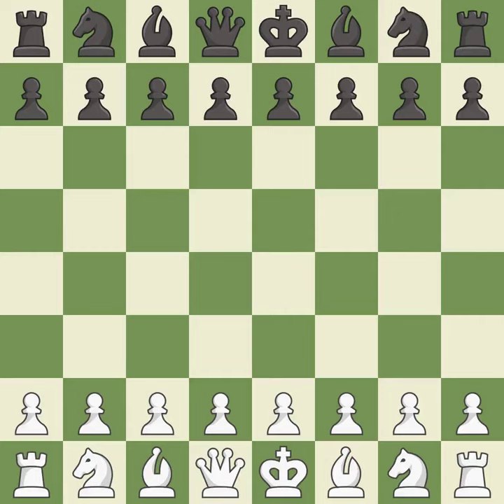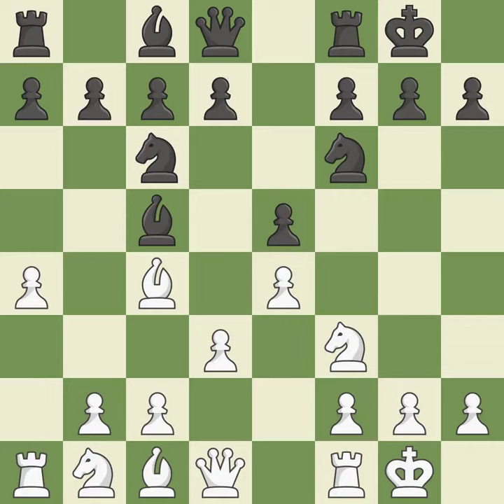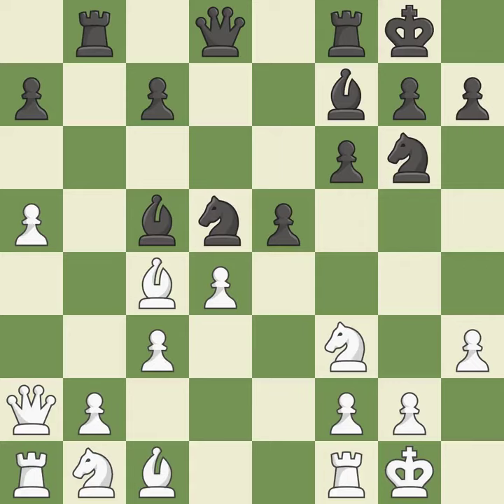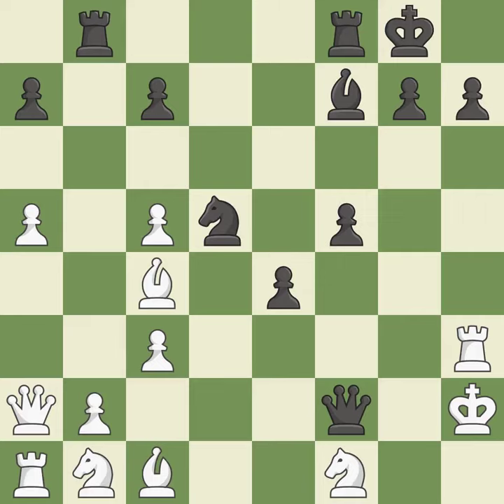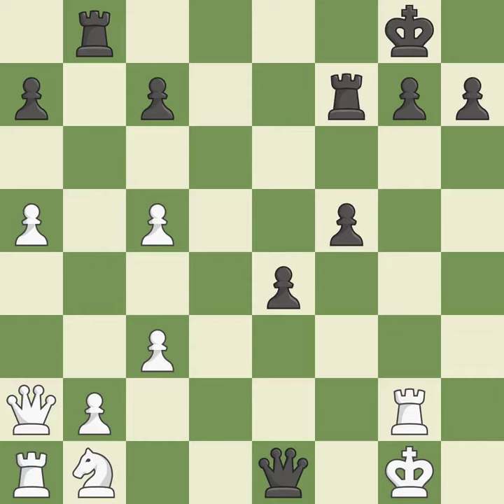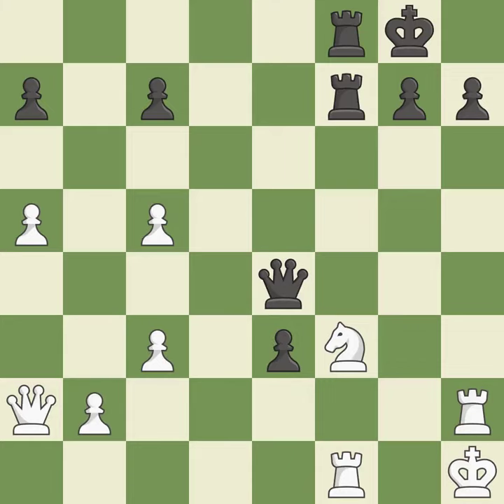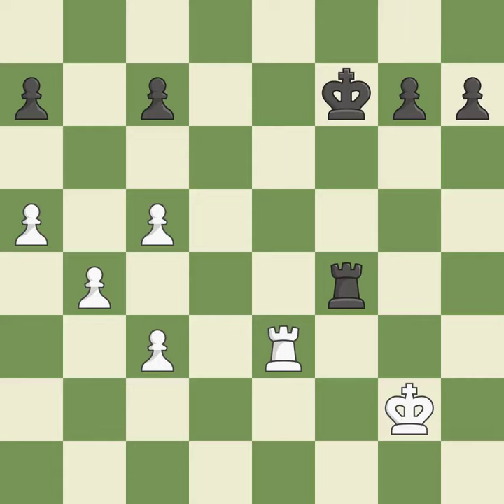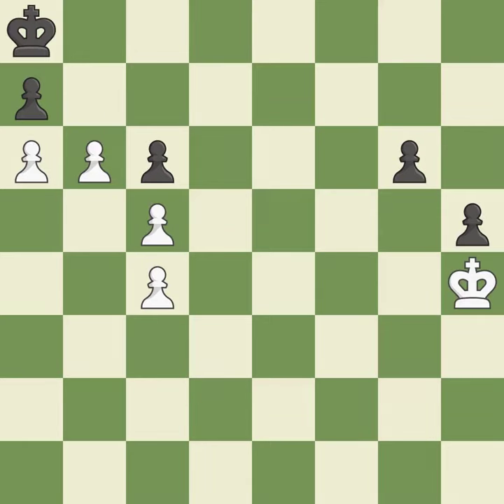White Artemiev, V., Black Shirov, A.,Giuoco Piano Game: 4.O-O Nf6, Event Nutcracker Rapid 2016, Sit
Giuoco Piano Game: 4.O-O Nf6, Event Nutcracker Rapid 2016, Site Moscow RUS, Date 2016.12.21, Round 3.4, White Artemiev, V., Black Shirov, A., Result 1/2-1/2, ECO C50, WhiteElo 2653, BlackElo 2673, PlyCount 111, EventDate 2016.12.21, EventType team-schev (rapid), EventRounds 8, EventCountry RUS, SourceDate 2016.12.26, WhiteTeam Princes, BlackTeam Kings